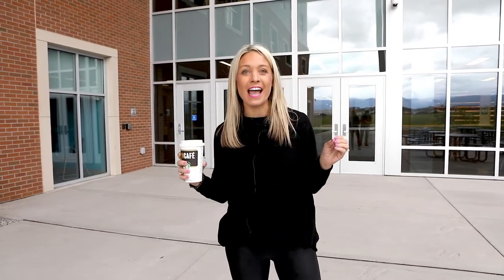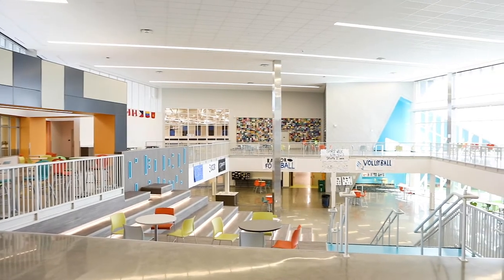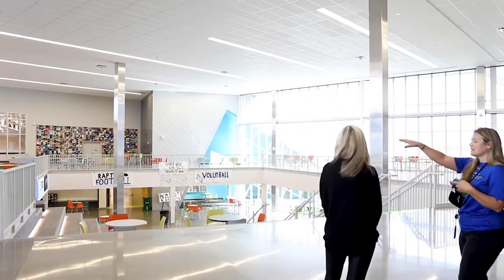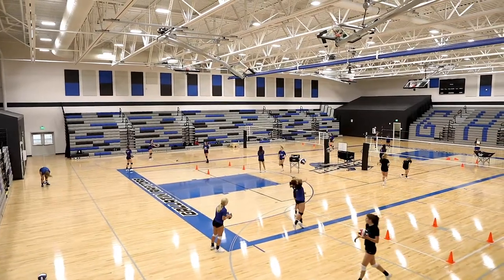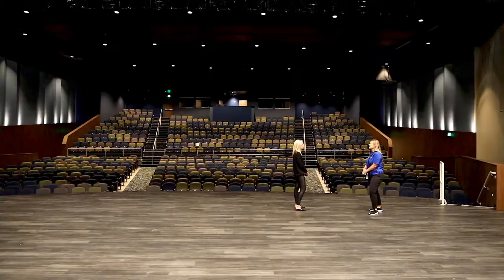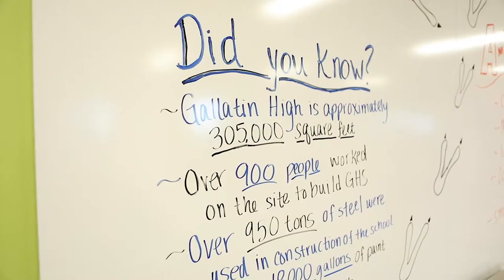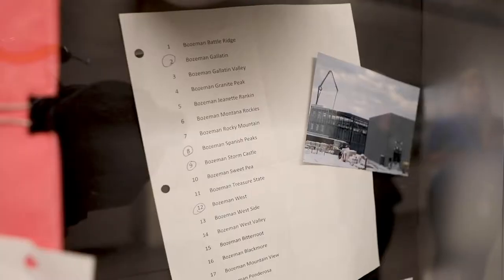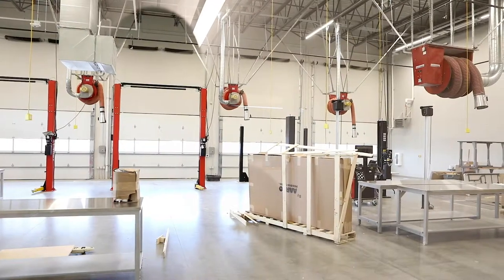BOZEMAN'S BRAND NEW SCHOOL - Gallatin High School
Check out Bozeman's brand new Gallatin High School! The entire school is centered around the "Commons" area; a completely open space that promotes the idea that learning is transparent; it can happen in the halls, outside and break out spaces as well as, but not limited to, the classroom.

This school is equipped with a competition gym, two other practice gyms, a weight room, an auditorium that seats 750, a music plaza, jewelry classroom, wood shop, 6 separate kitchen stations, an auto shop, and so many features that make this school an incredible option for your kids.

Huge thank you to GHS's wonderful Principal Erica Schnee for her time and tour of Bozeman's incredible new high school. Go Raptors!